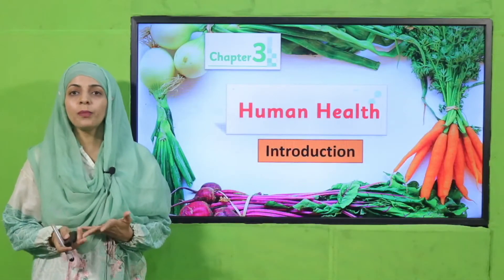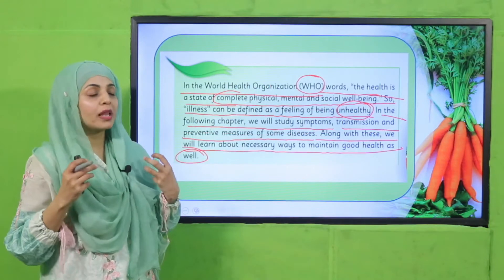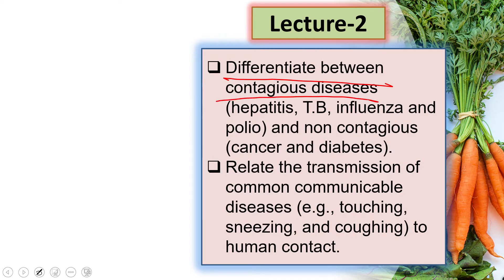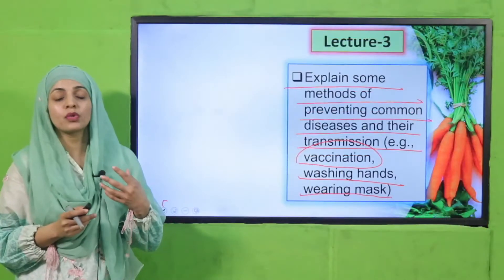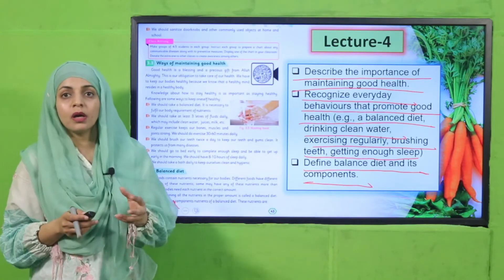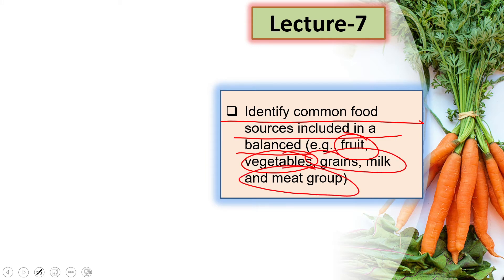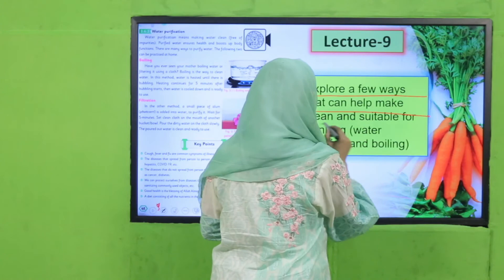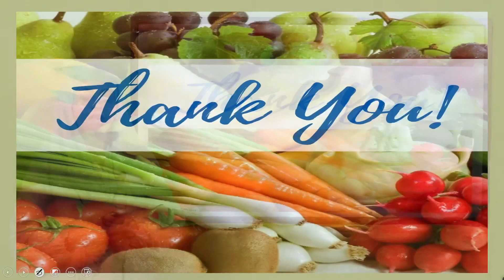Science Grade 4 Chapter 3 Lecture Introduction || SNC 2020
Complete introduction of chapter 3.

1. PowerPoint Presentation

2. Lesson Plan